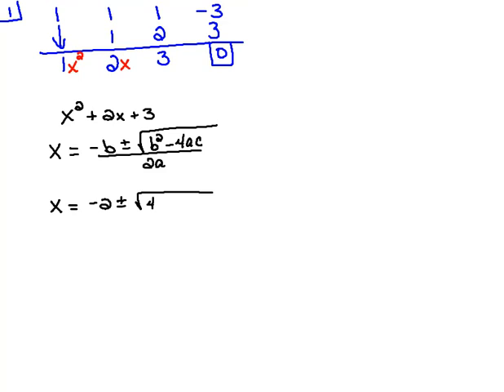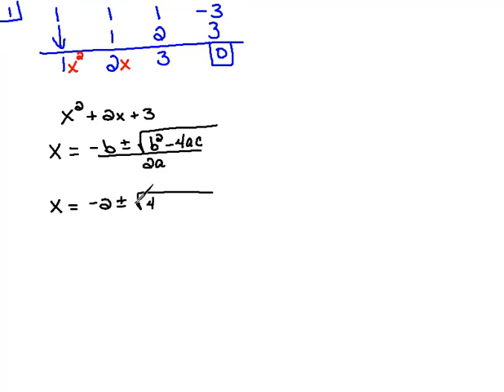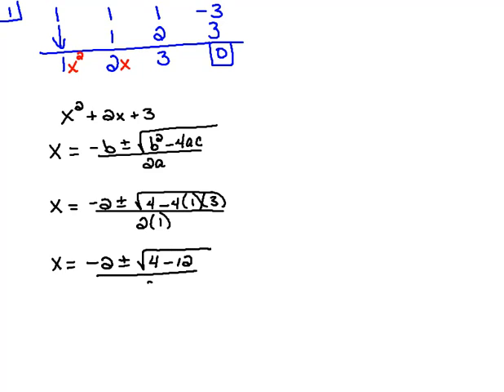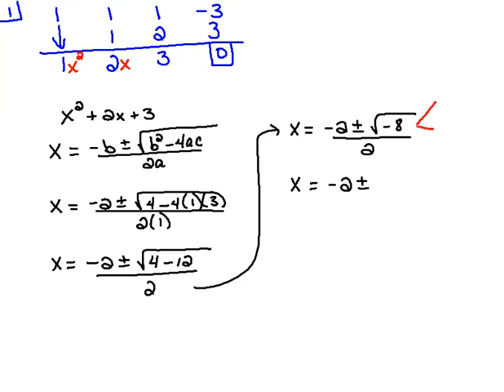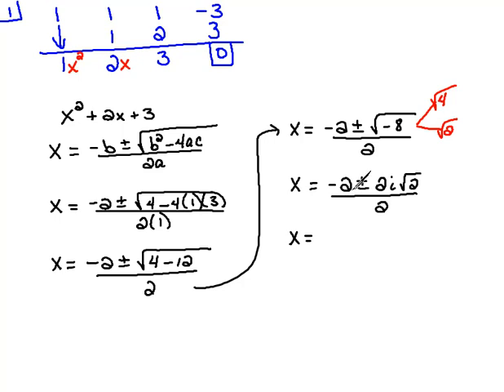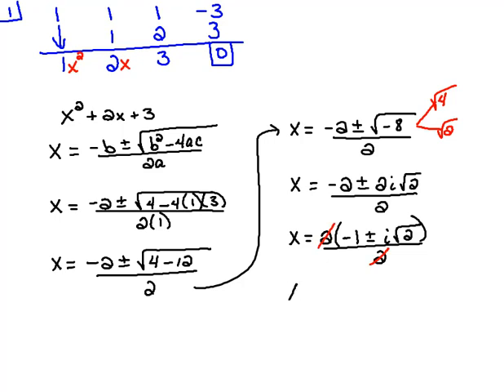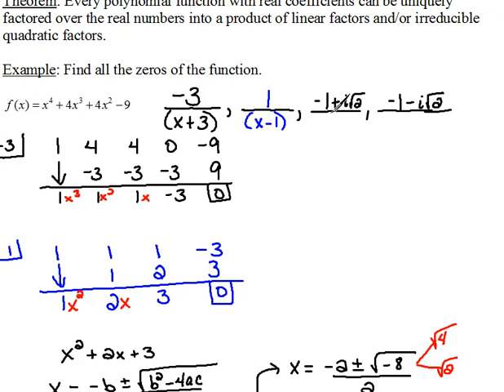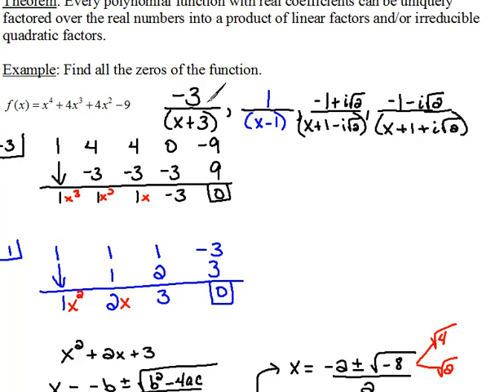Find All Zeros of a Function part 2 5.3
Part 2 of an example showing how to find the zeros of a polynomial function.